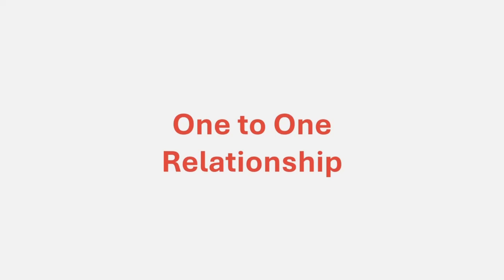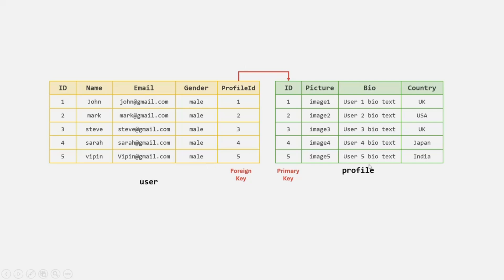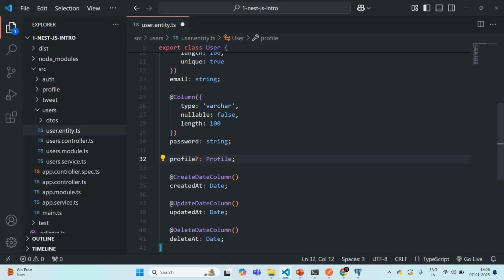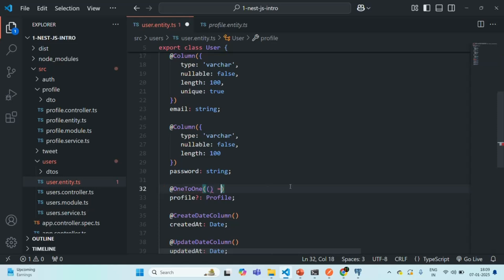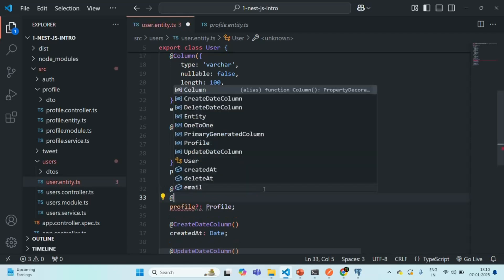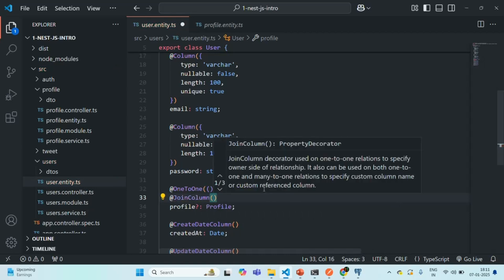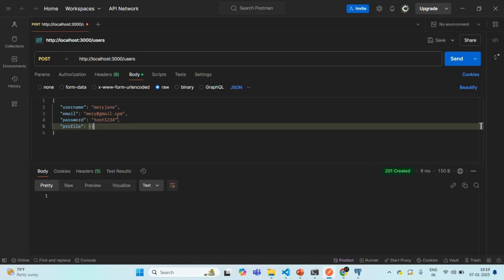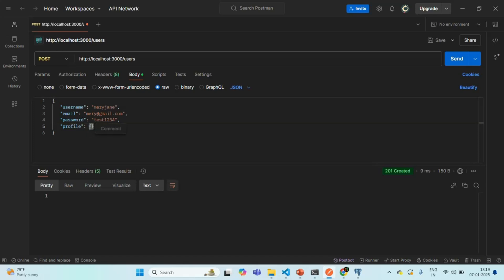#40 One to One Relationship | Working with SQL Database | A Complete Nest JS Course